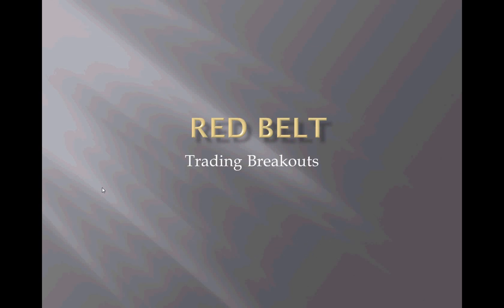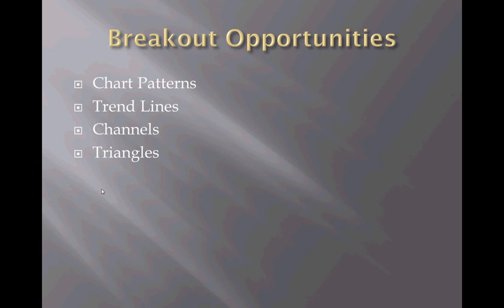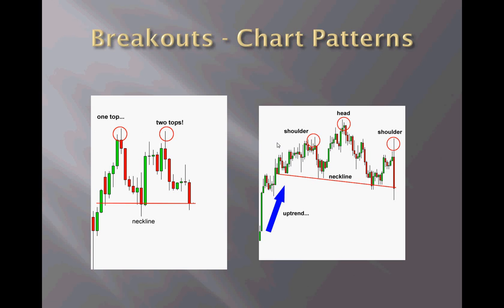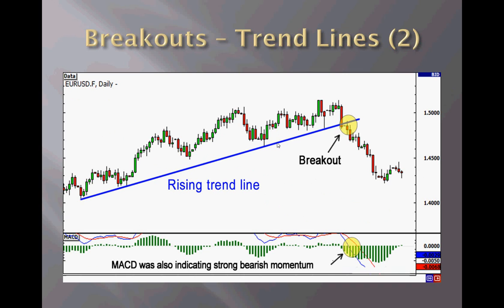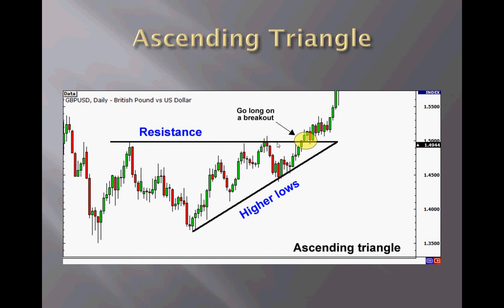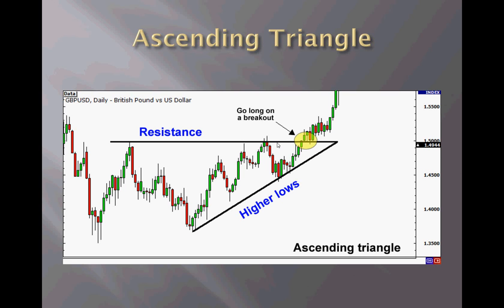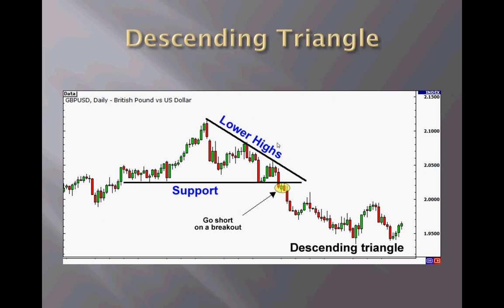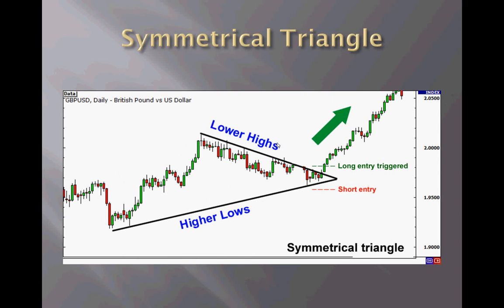Red Belt Trading Breakouts